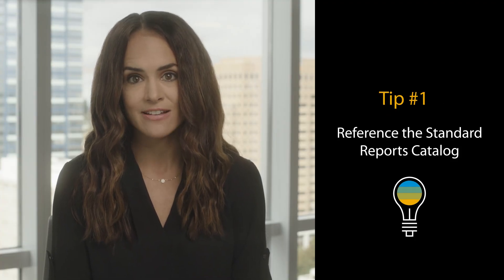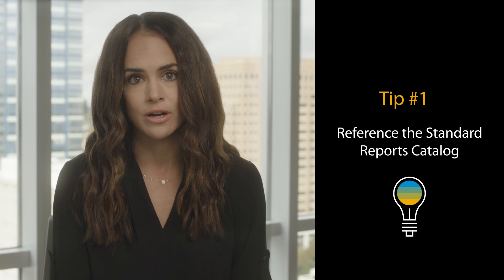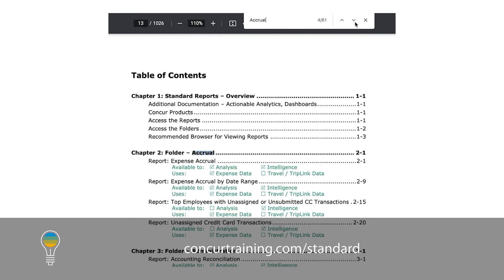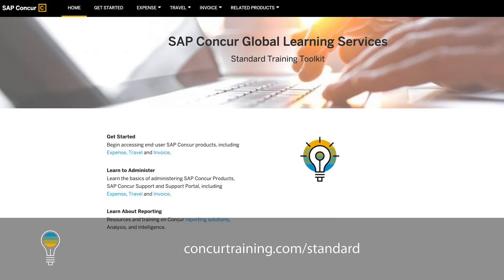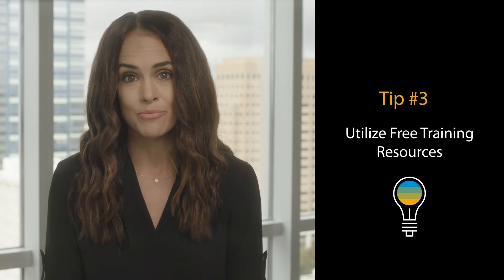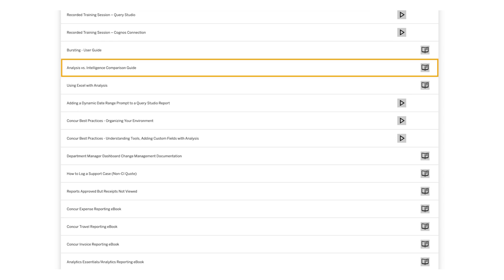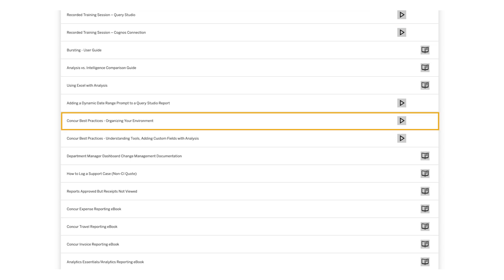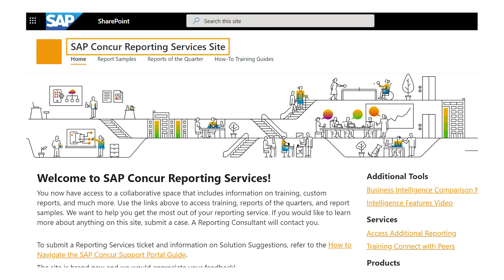Did You Know... Cognos 10 Reporting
Welcome to our Did You Know Series where we will share best practices and tips to help you maximize utilization of your SAP Concur platform. This video will provide four helpful tips for users of our Analysis, Intelligence, and Consultative Intelligence reporting solutions, all operating on Cognos 10. To view more Did You Know videos, visit our on-demand library here.